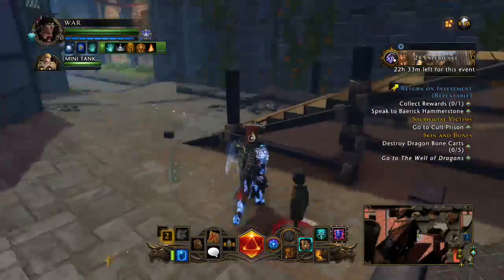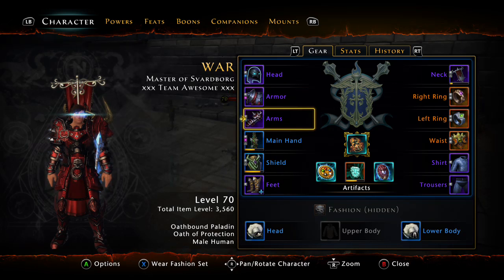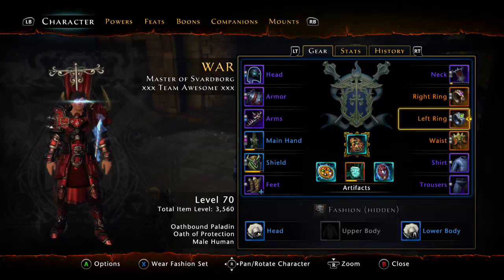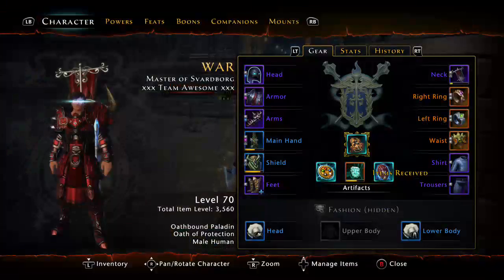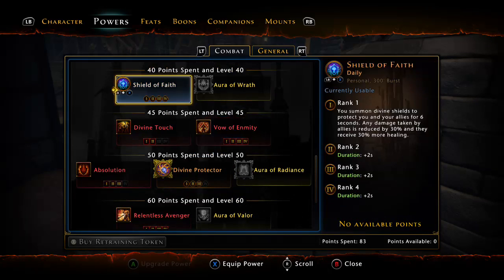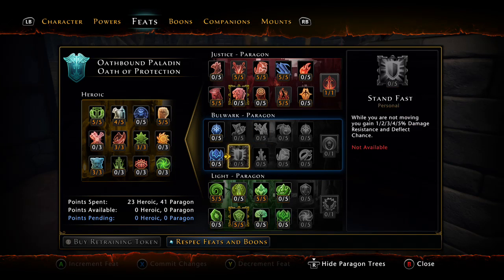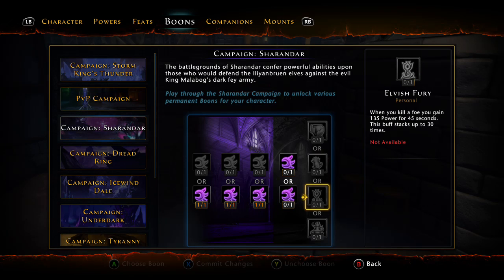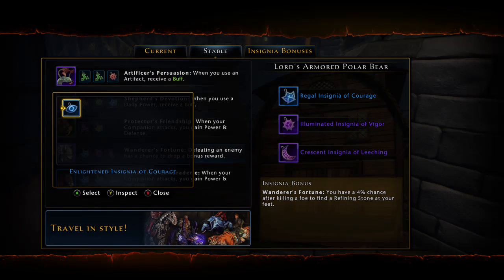Neverwinter: Oathbound Paladin Build Mod 10.5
Hey guys and today im bringing you guys my paladin build hopefully you guys enjoy and my video quality has been improved let me know your thoughts